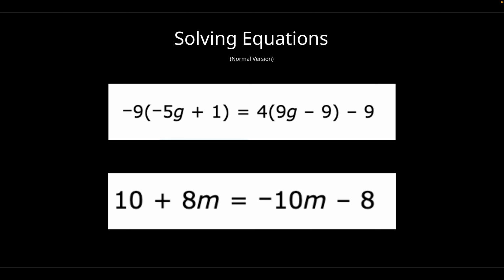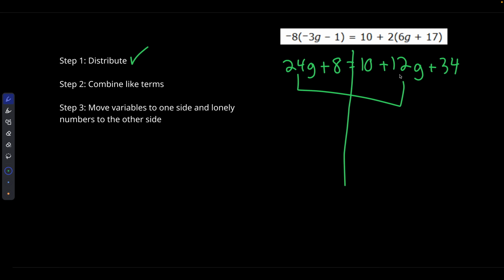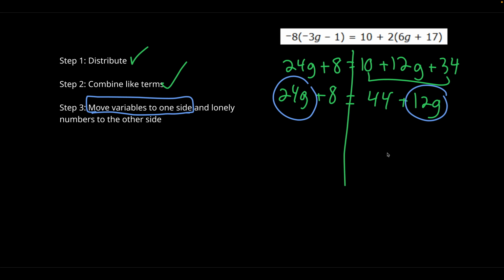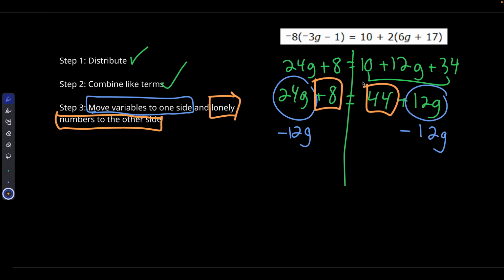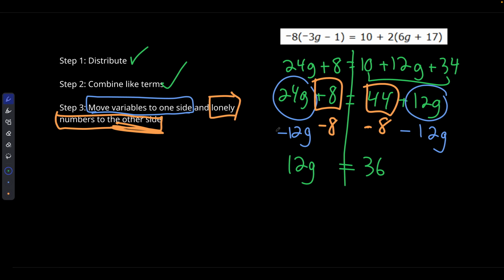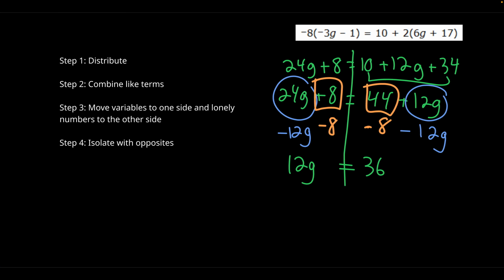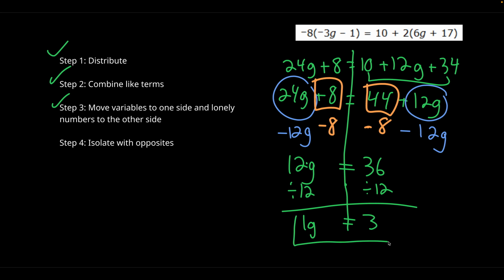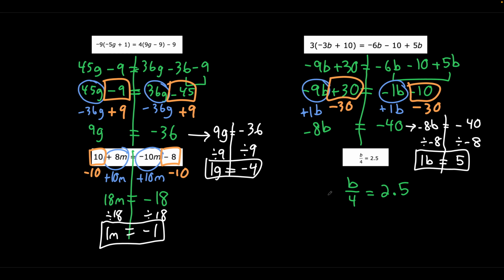Solving Equations (Normal Version)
IXL: Solve equations using the distributive property 8RP

Description: How to solve multi-step equations.